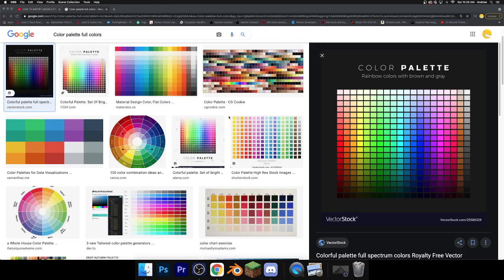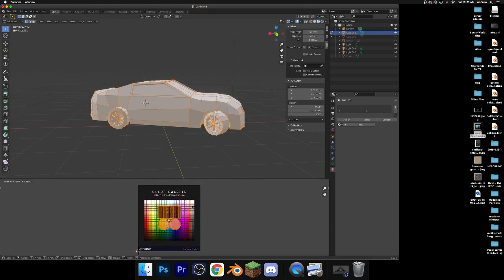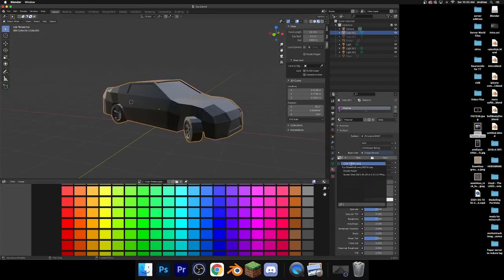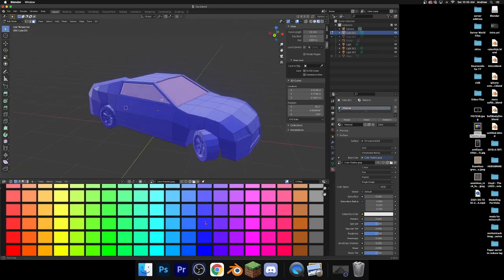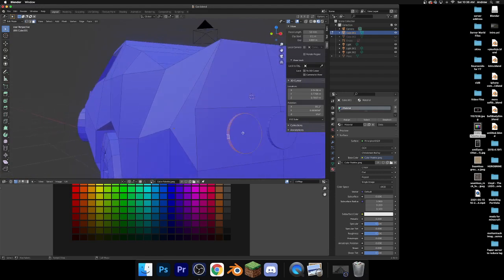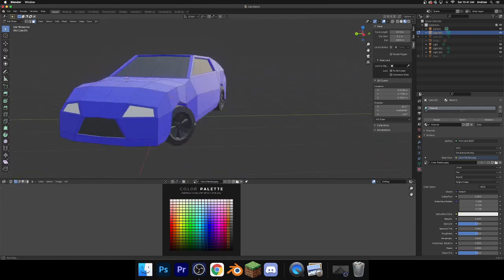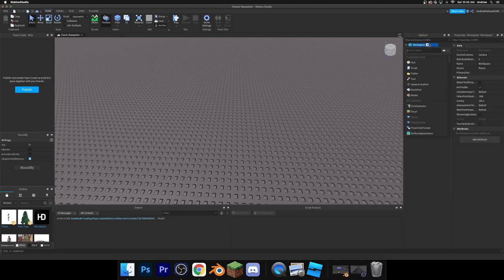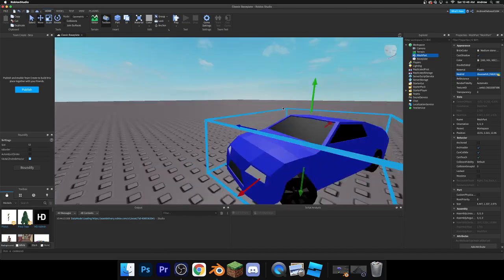Easy and Quick Way to Import Models WITH COLOR from Blender to Roblox Studio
Easy and quick way to cleanly import colors onto your meshes from Blender to Roblox Studio.